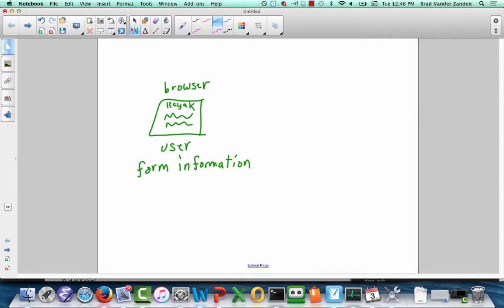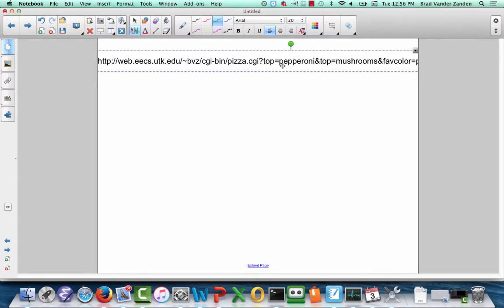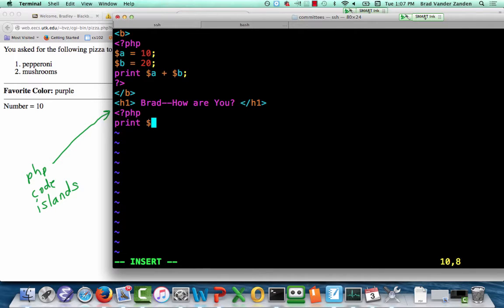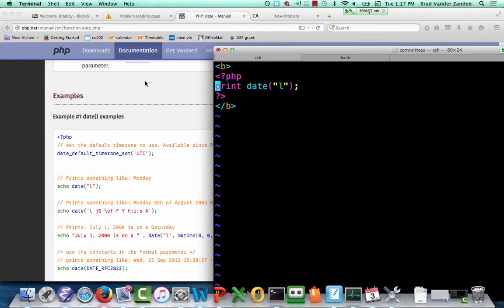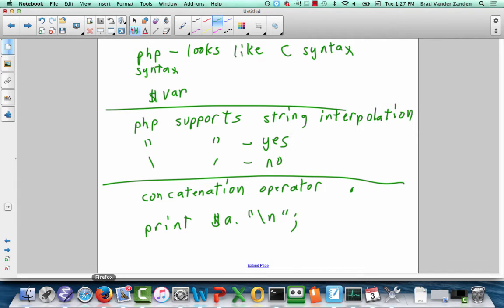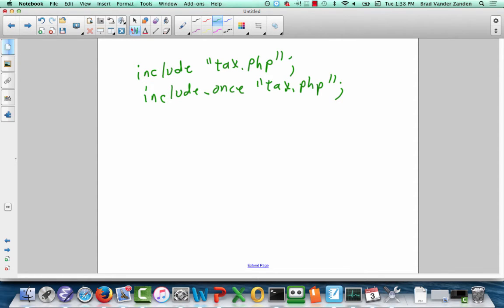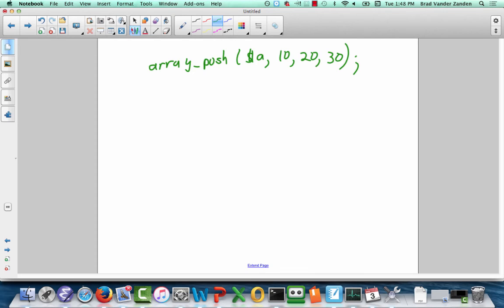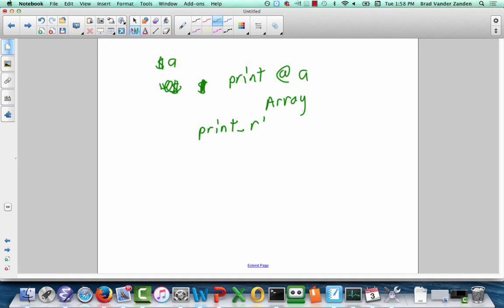Nov3 PHP Intro